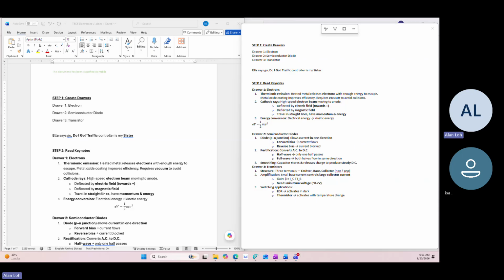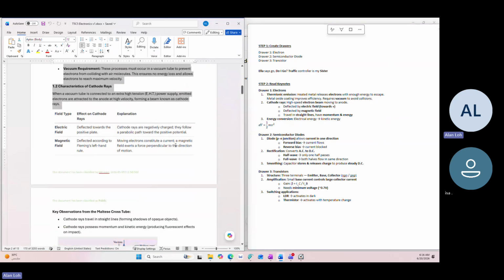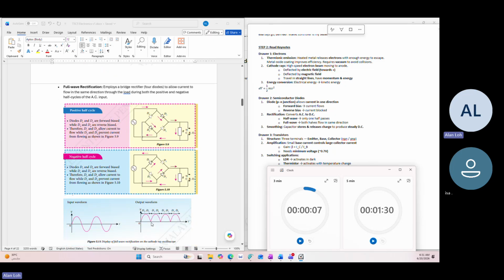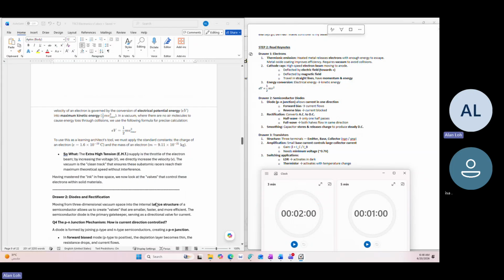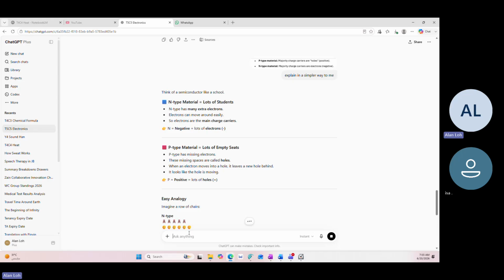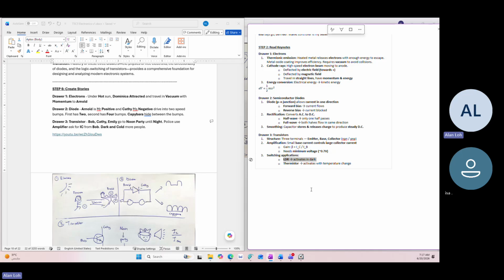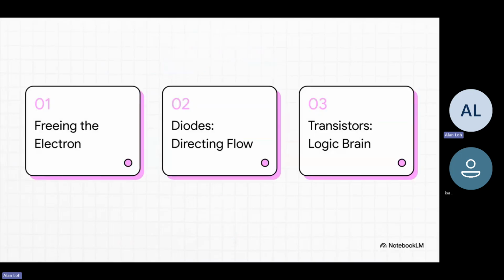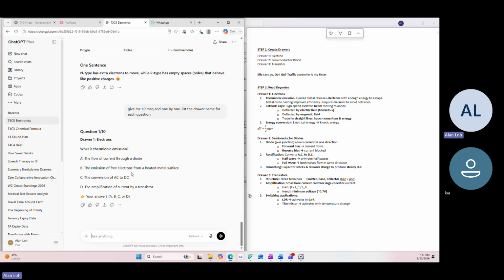SPM Physics Form 5 Chapter 5 Electronics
3 Drawers; 1Electron. 2Semiconductor Diode. 3Transistor